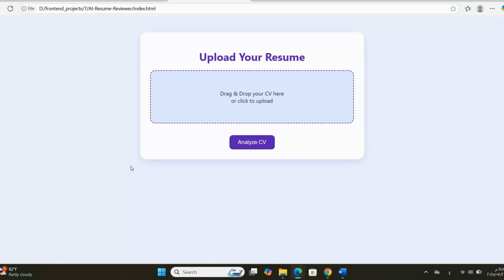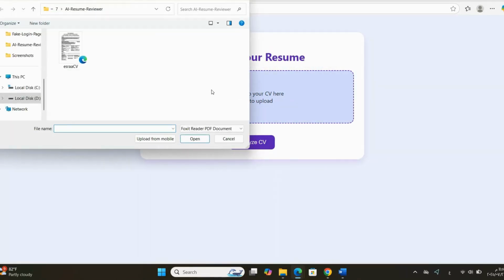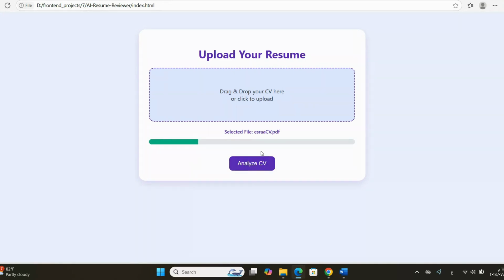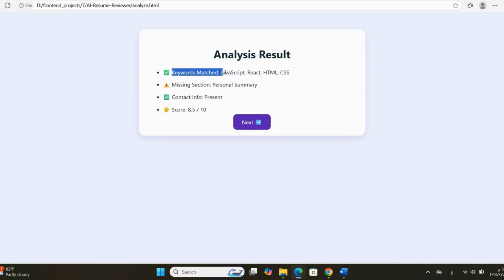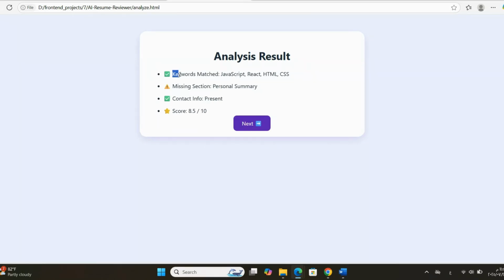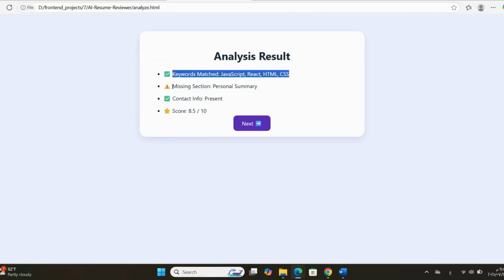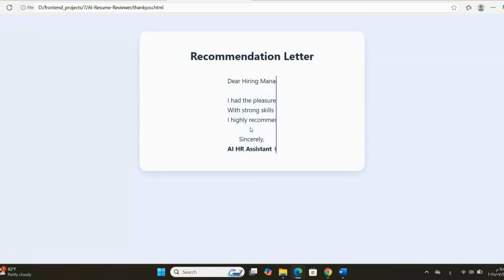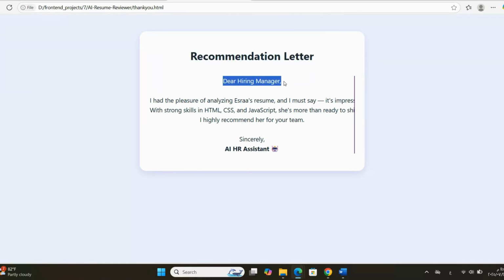Build a Simple Resume Review Tool with HTML/CSS/JS (No Backend)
💻 AI Resume Reviewer — Frontend Project for Beginners (HTML/CSS/JS)

Ever applied for a job and never got feedback? In this video, I demonstrate how I built a **simple AI Resume Reviewer** using only HTML, CSS, and JavaScript — no backend, no real AI — just frontend magic!

This tool simulates analyzing resumes, highlights missing sections, scores CVs, and even generates a recommendation letter. Perfect for frontend beginners looking to create real-world portfolio projects.

📂 Features:
✅ Drag-and-drop resume upload
✅ Simulated progress loading
✅ Keyword match highlights
✅ Auto-generated feedback & recommendation letter
✅ Lightweight, fully customizable, no frameworks